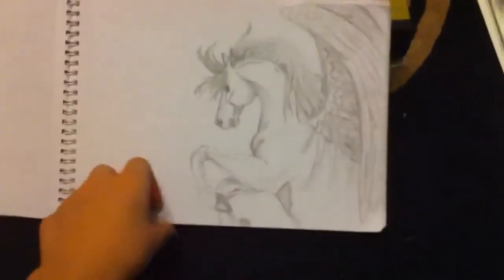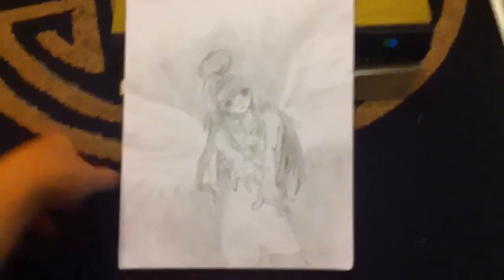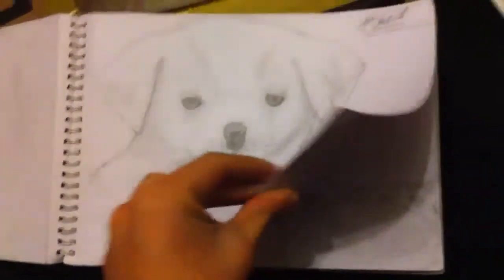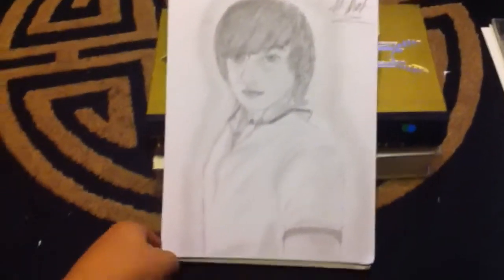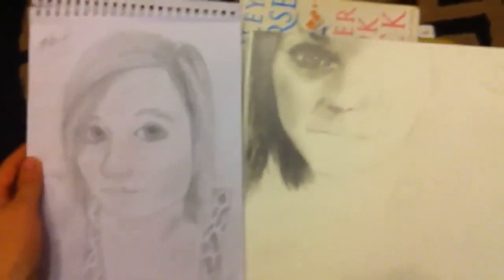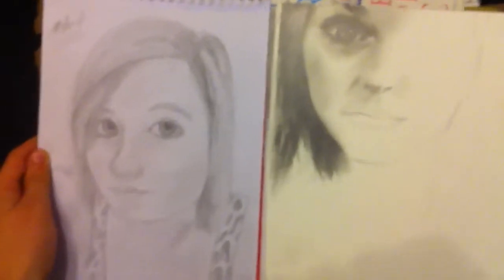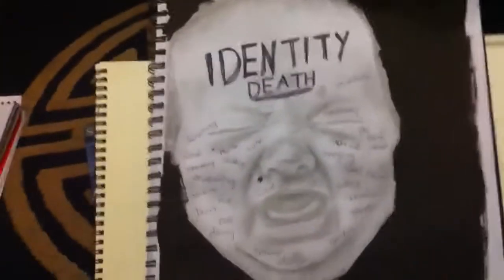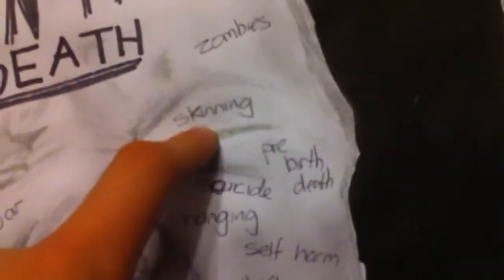Superbeautynerd final outcome and previous art work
I forgot to add in a little photo of my final drawing of Superbeautynerd so here it is along with previous drawings from 2 years ago and current work :) enjoy!